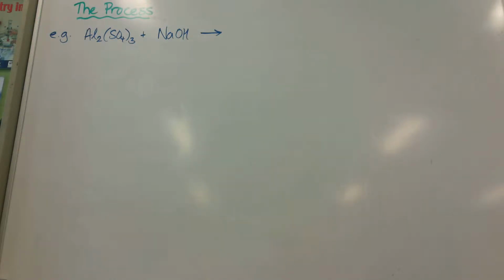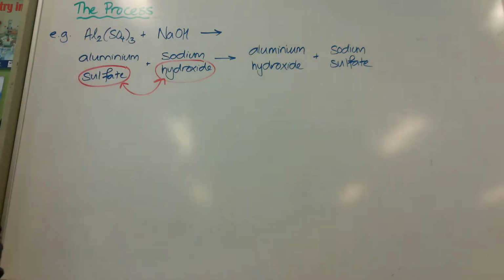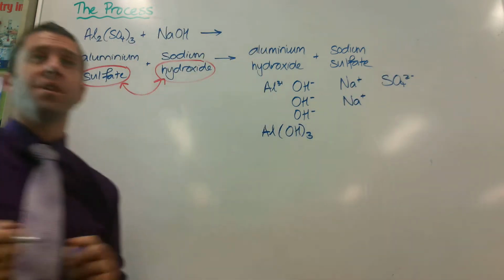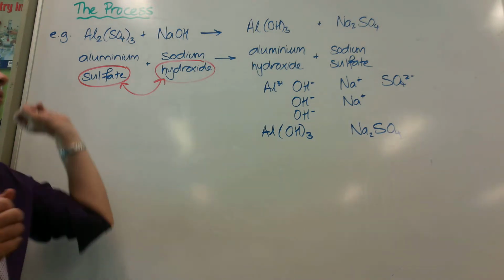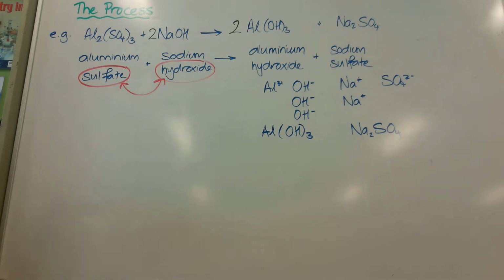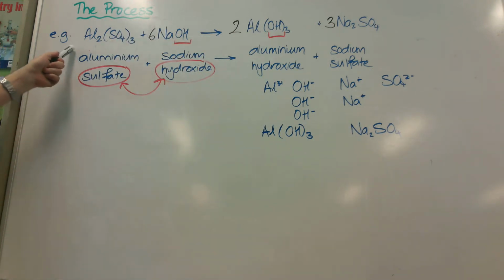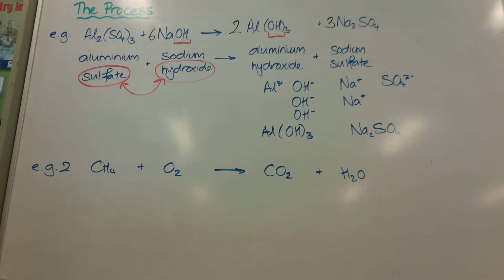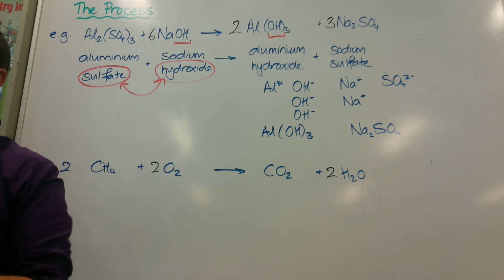Balancing Equations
A couple of worked examples